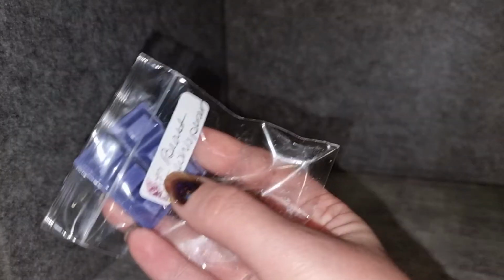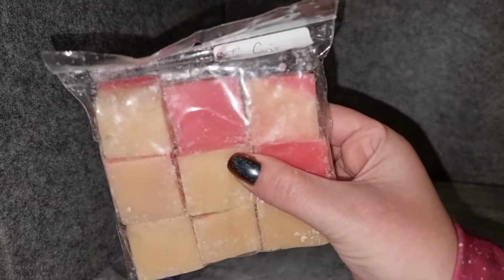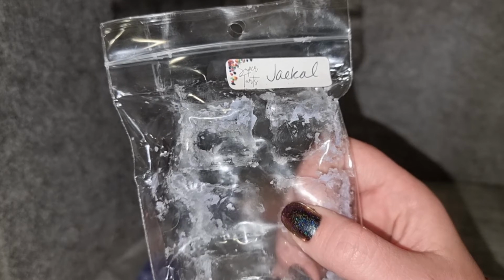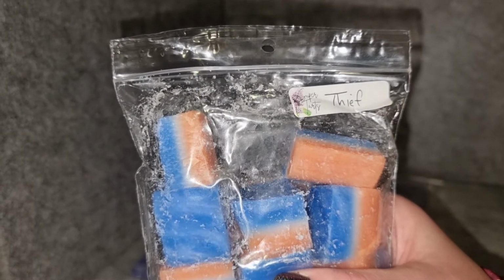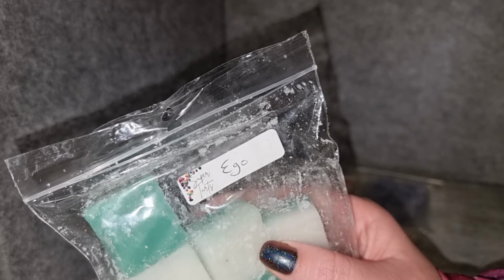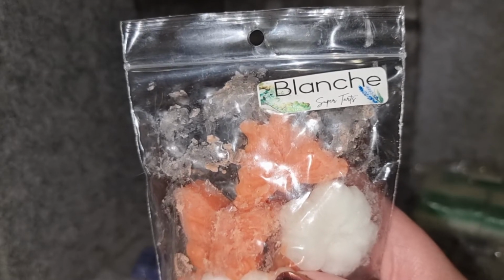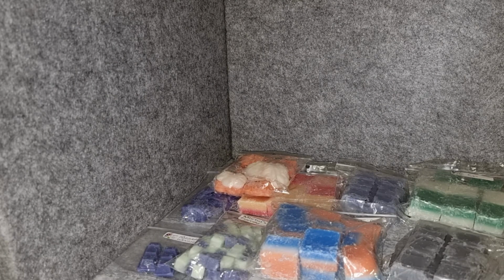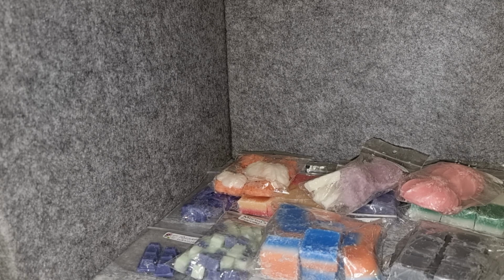Super Tarts Mystery Box | Vendor Wax Haul | July 2021